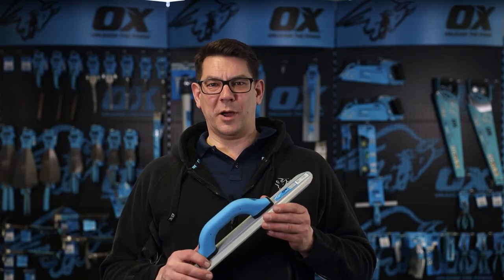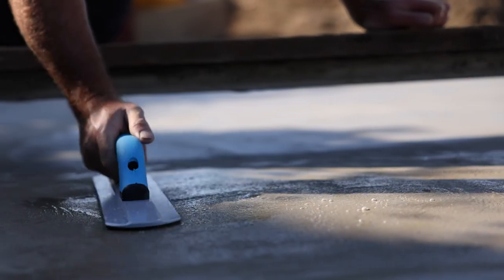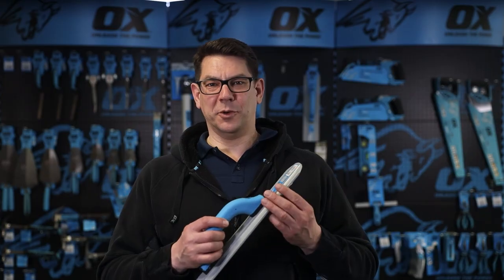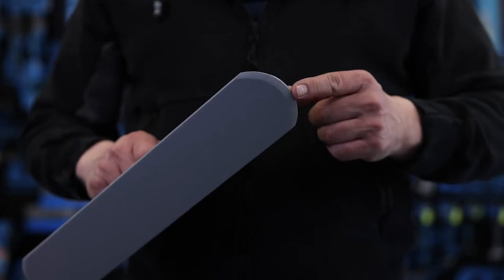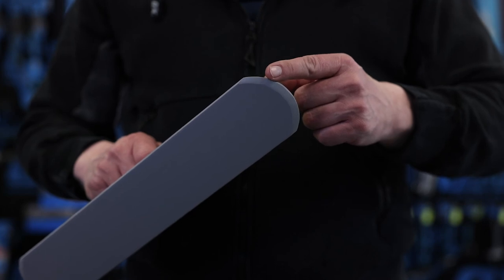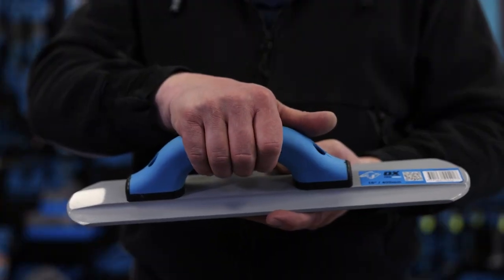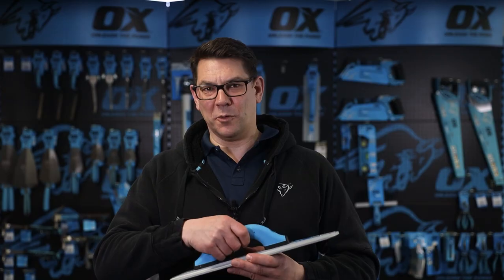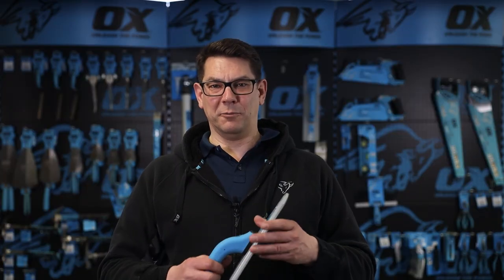OX MAGNESIUM ROUNDED END FLOAT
- Professional rounded end magnesium concrete float
- Best in class magnesium blade for lighter weight and smoother finish
- Bevelled ends and rounded corners to prevent gouging
- Duragrip handle for increased comfort and ergonomics
- 80mm x 400mm